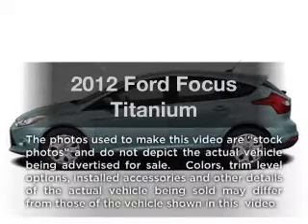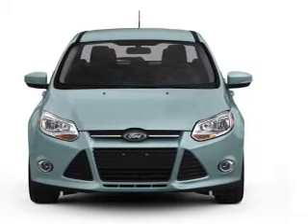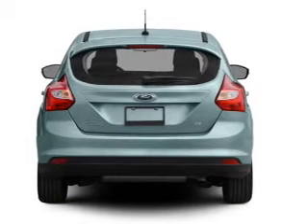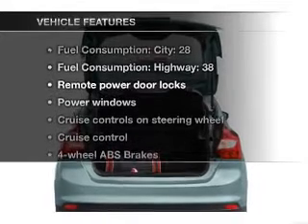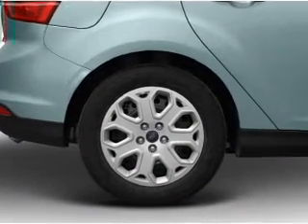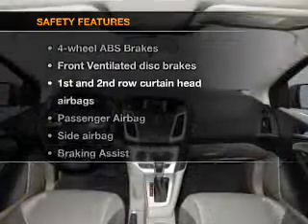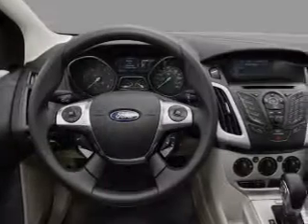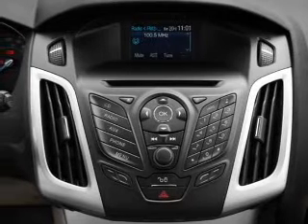2012 Ford Focus - Sherman TX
Year: 2012
Make: Ford
Model: Focus
Trim: Titanium
Engine: 2.0 liter inline 4 cylinder 16 valve
Transmission: Automatic
Color: Tuxedo Black
Mileage: 0
Address:
2525 Texoma Parkway